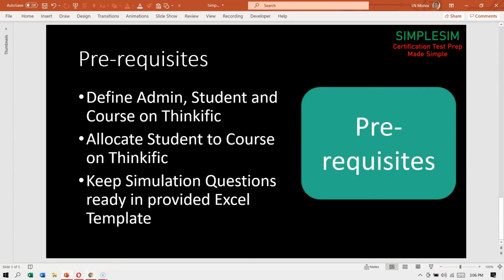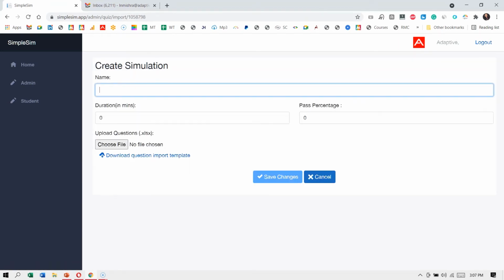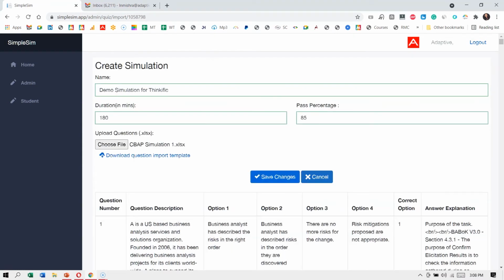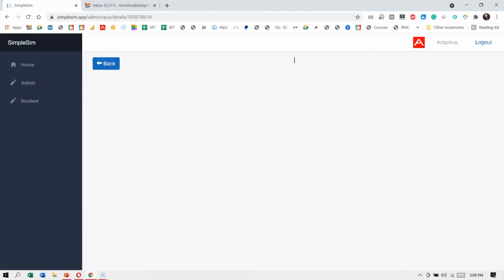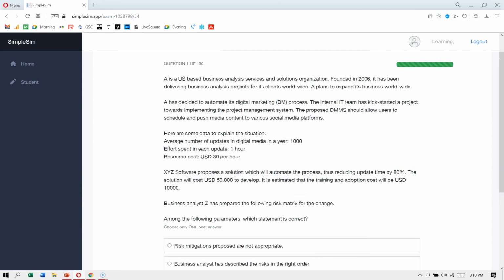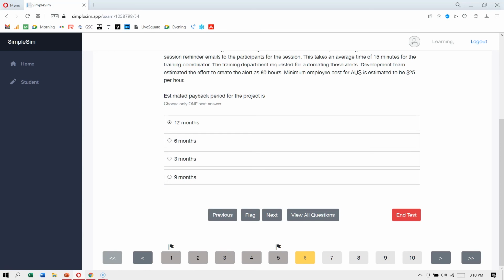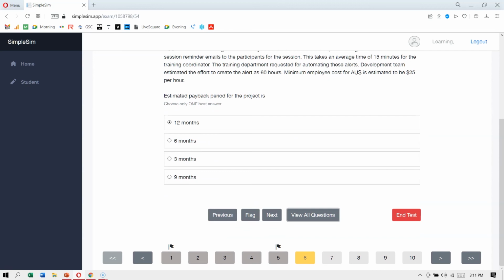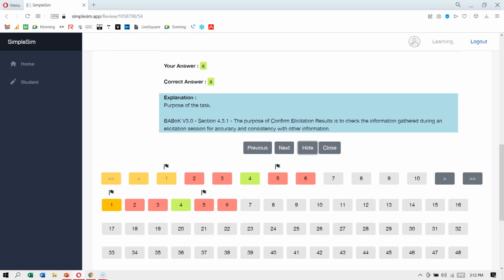SimpleSim Demo Video